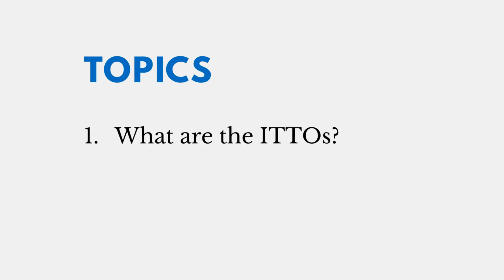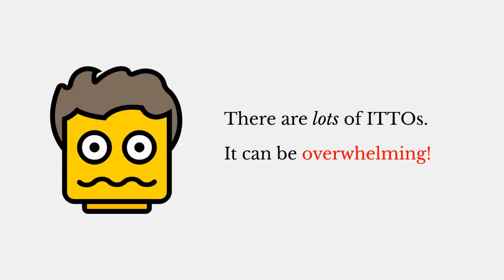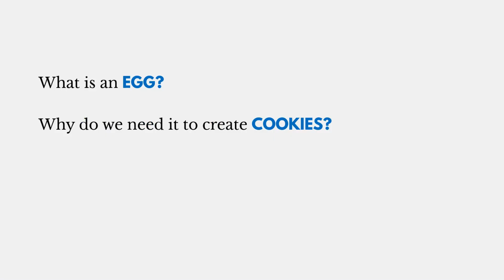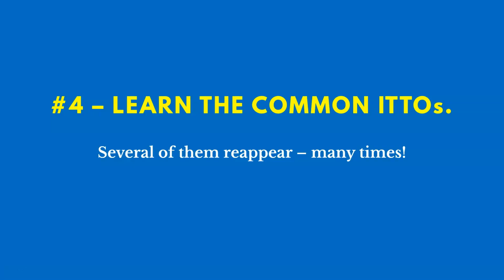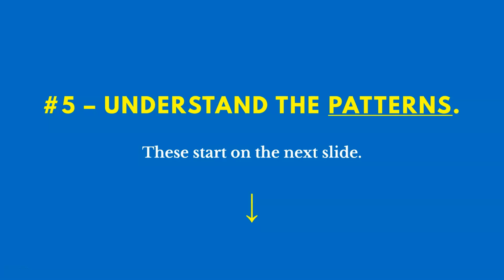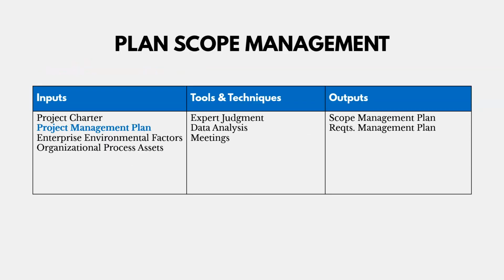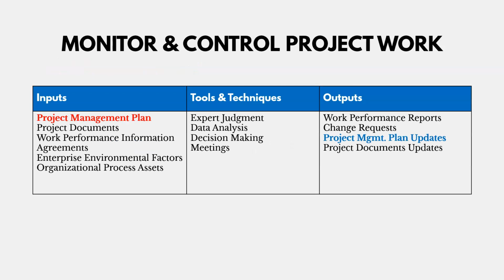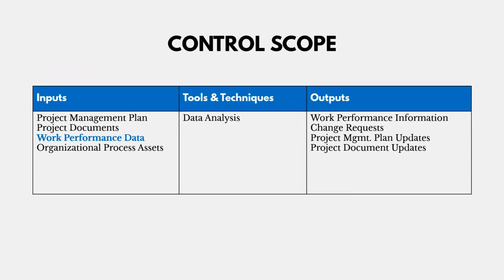Master the ITTOs for the PMP® & CAPM® Exams (6th Edition)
Trying to memorize all of the inputs, tools, techniques, and outputs (ITTOs) for the PMP® and CAPM® exams can be overwhelming.  There are lots of them.  Here are a few tips for making them stick.  This video reflects the 6th edition of the PMBOK® Guide